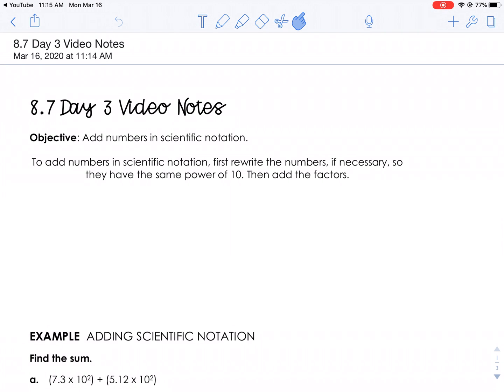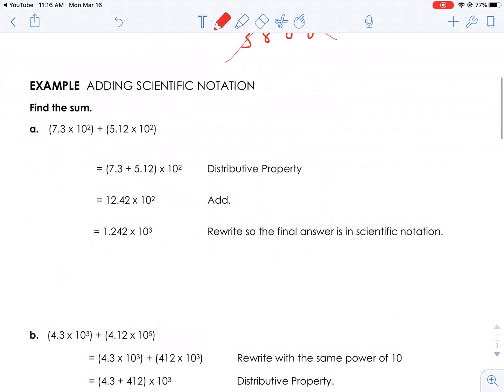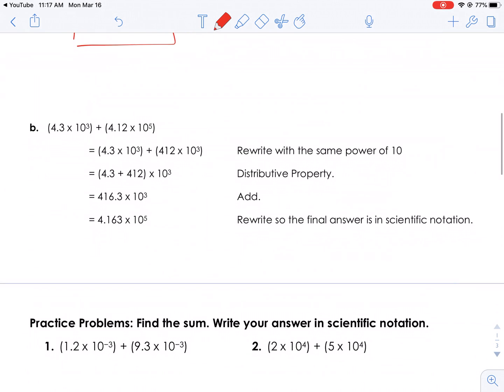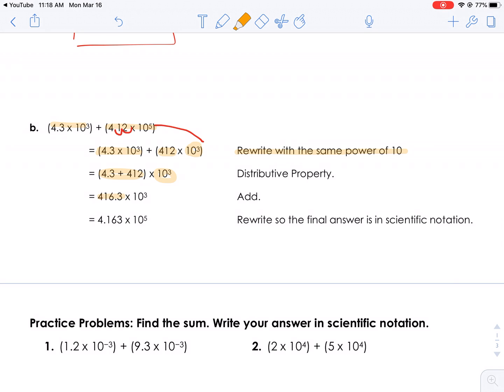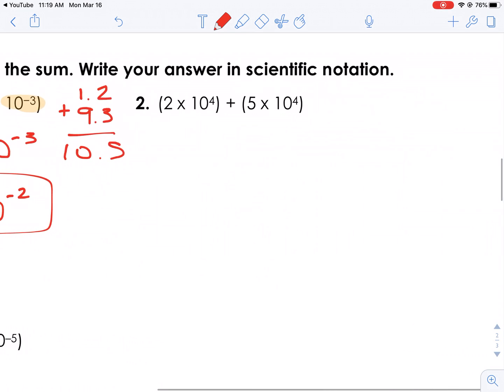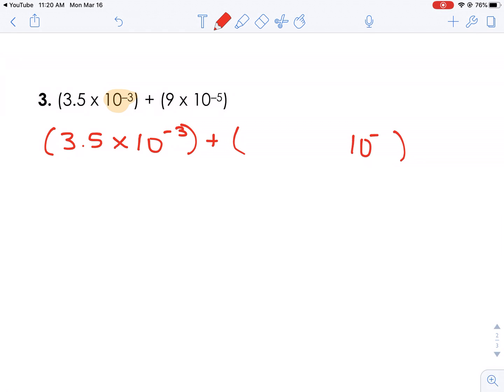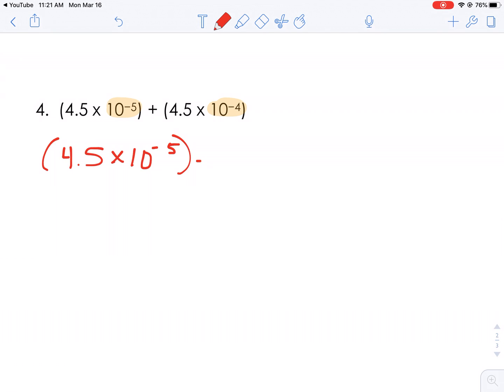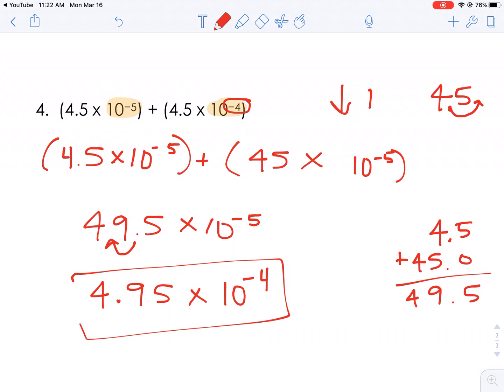8.7 Day 3 Video